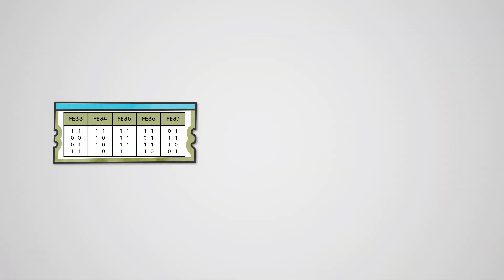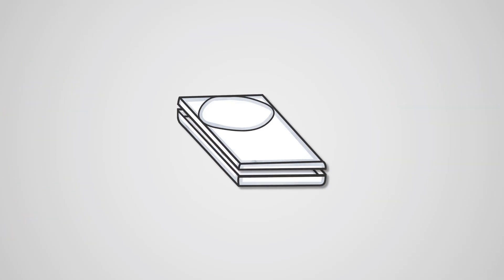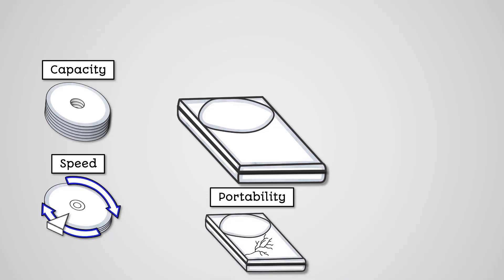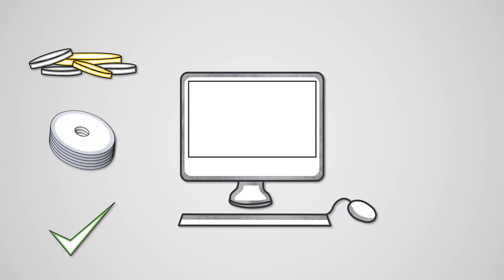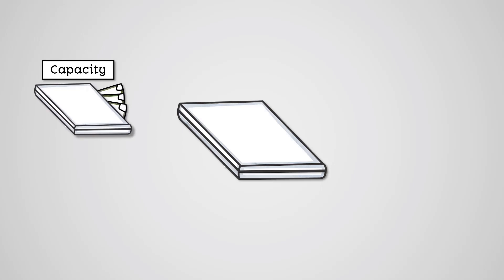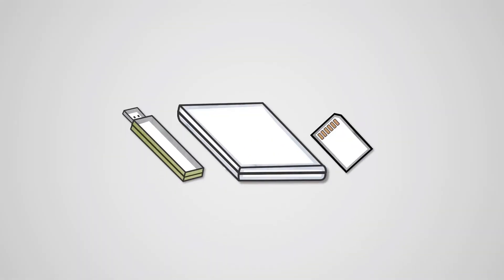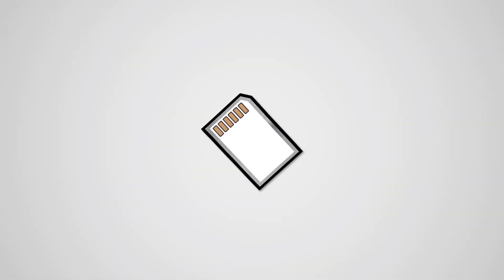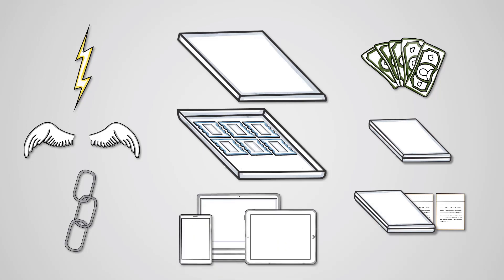Secondary Storage part 1 - AQA GCSE Computer Science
Learn about secondary storage for your AQA GCSE Computer Science revision. You can access even more GCSE Computer Science study materials on the e-learning course

Specification:
AQA GCSE Computer Science (8525)
3.4 Computer Systems
3.4.5 Systems Architecture